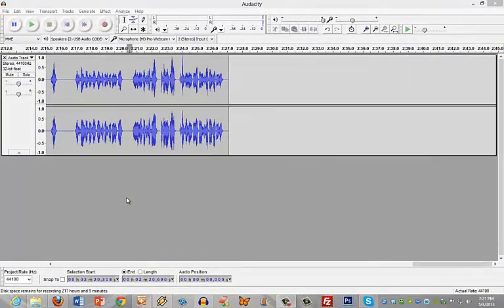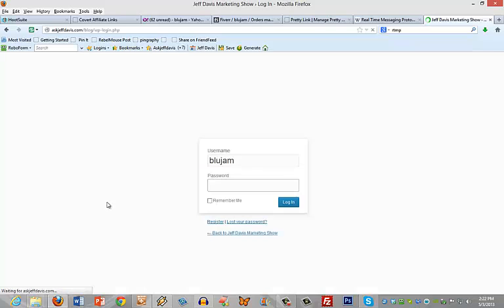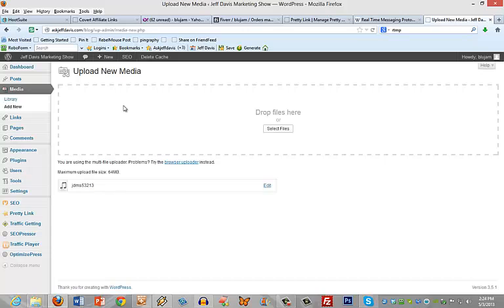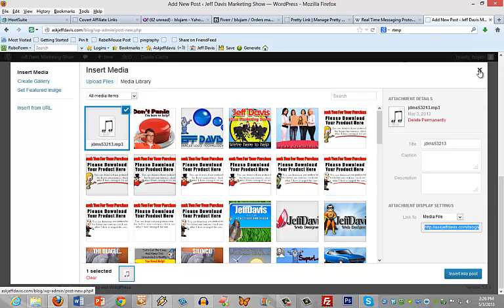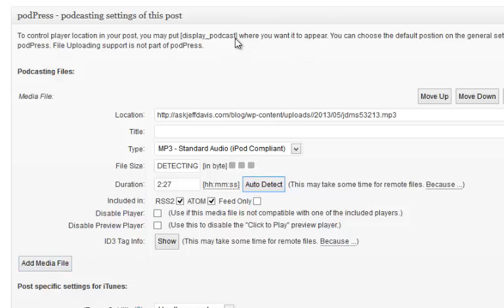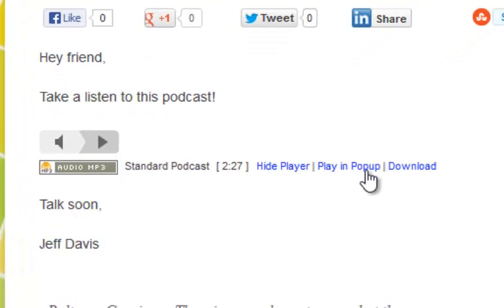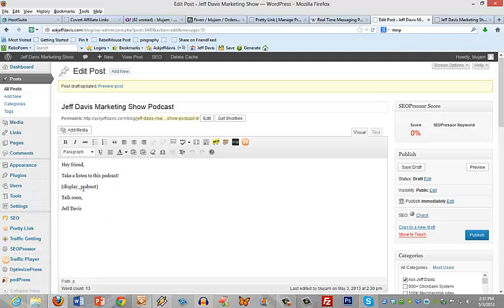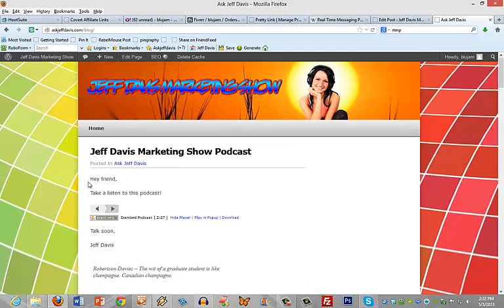How to podcast inside of wordpress with podpress plugin